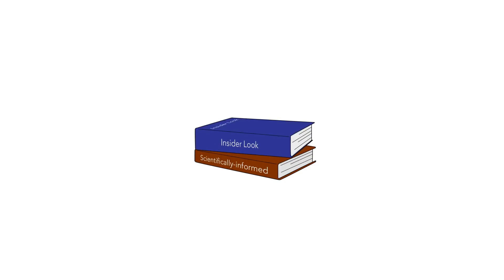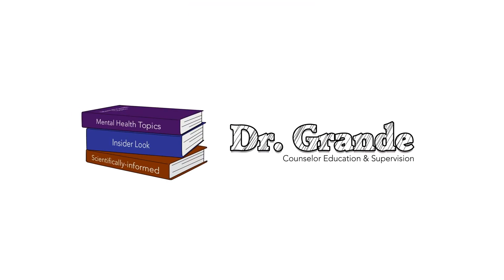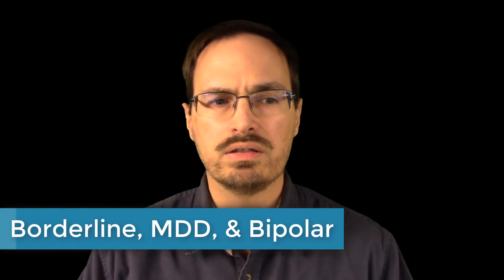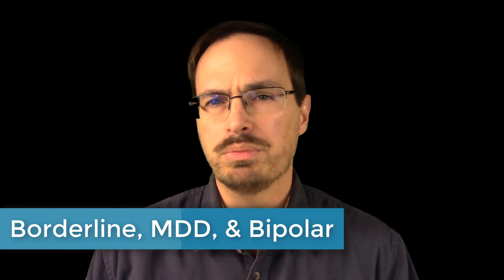Are Emotions Different for Borderline Personality Disorder, MDD, and Bipolar Disorder?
This video answers the question: Can emotional expressions be used to differentiate borderline personality disorder from major depressive disorder and bipolar disorder?
Borderline personality disorder is characterized by several symptoms: frantic efforts to avoid abandonment; intense, unstable relationship style (idealization-devaluation cycle); identity disturbance; impulsivity; suicidal behavior, gestures, threats, and ideation; affective instability; chronic feelings of emptiness; intense, inappropriate anger; and paranoid ideation.
Some of those symptoms are similar to what is often observed with depression, like recurrent thoughts of death, feelings of worthlessness and a feeling of emptiness. There are similarities with bipolar disorder, like engaging activities that have a high probability of painful consequences.
Borderline personality disorder has high co-occurrence with major depressive disorder and bipolar disorder. Depending on what research you look at the co-occurrence rate is anywhere from 4% on the low end to 48% on the high end.
We know that it is difficult sometimes to differentiate borderline personality disorder, major depressive disorder, and bipolar disorder. For example, research literature indicates that both borderline personality disorder and bipolar disorder are characterized by heightened reactivity and instability of negative emotions. To differentiate the disorders, we can measure variability in three different ways. One way is emotional instability. This is abrupt variability in emotional state. The next is emotional reactivity. This is a specific type of emotional instability, one that's linked to a specific psychosocial event. The last construct would be emotional inertia. This is the persistence of an emotional expression. We could think about this construct as having little or no variability, so the emotion stays the same over time. Sometimes in clinical work this is referred to as “getting stuck.” The same emotion persists for a long time and somebody has difficulty moving out of that emotional state. These three ways of looking at variability of emotion (emotional instability, emotional reactivity, and emotional inertia) can be measured across a number of emotions like irritable, angry, guilty, ashamed, happy, and excited.
Individuals with borderline personality disorder tend to experience heightened instability and interpersonal reactivity of negative emotions. Also, we see increased instability, increased interpersonal reactivity, and increased inertia around guilt and shame.

Mneimne, M., Fleeson, W., Arnold, E. M., & Furr, R. M. (2018). Differentiating the everyday emotion dynamics of borderline personality disorder from major depressive disorder and bipolar disorder. Personality Disorders: Theory, Research, and Treatment, 9(2), 192–196